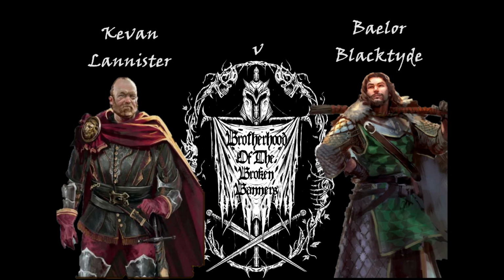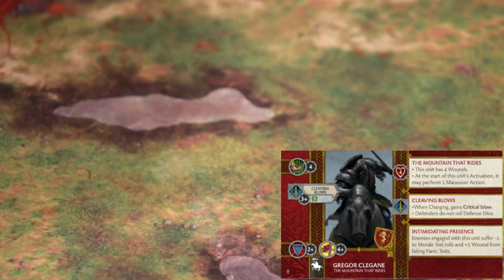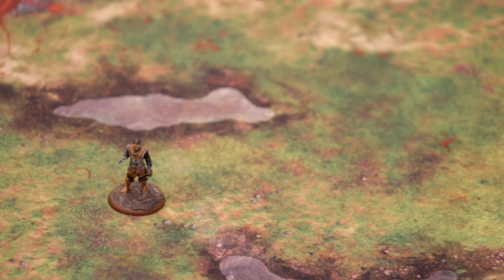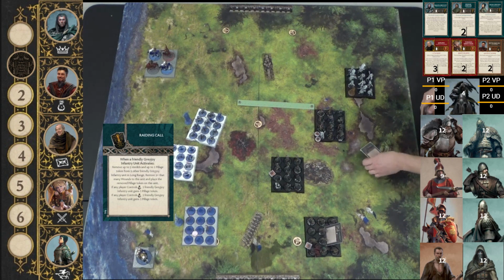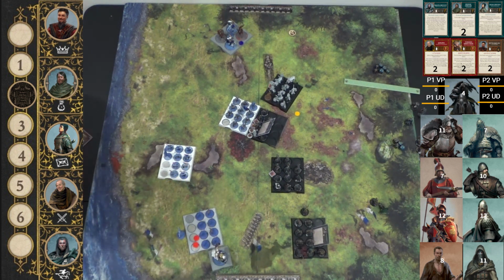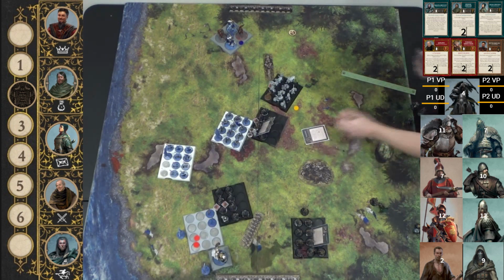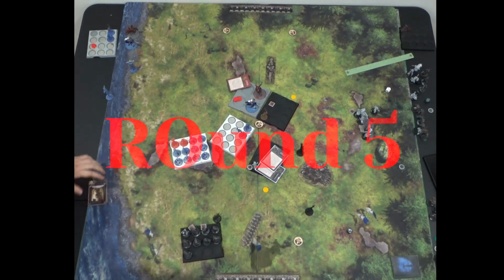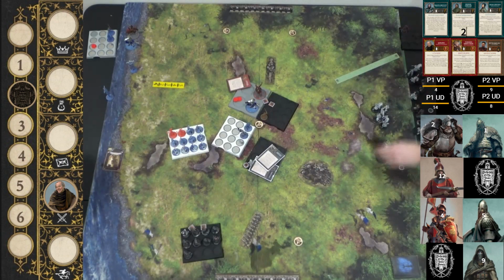Broken Banners Battle Report: Kevan v Baelor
Baelor Blacktyde sets up a deathtrap in Honed and Ready only an absolute *idiot* would willingly walk into.  Kevan Lannister skips right on.